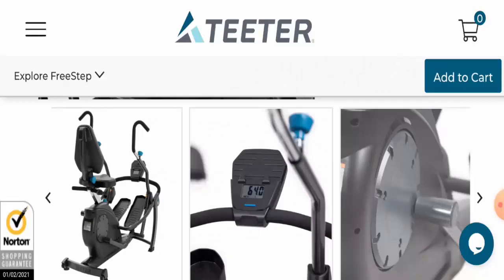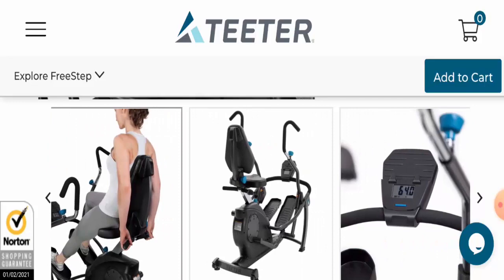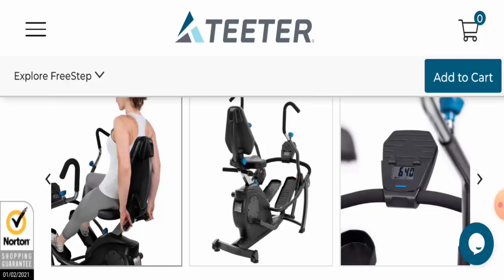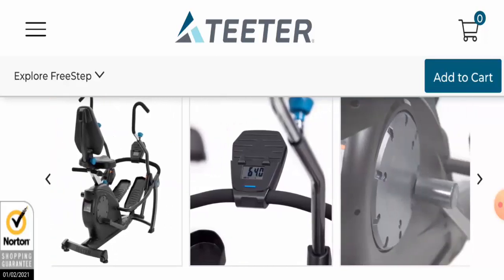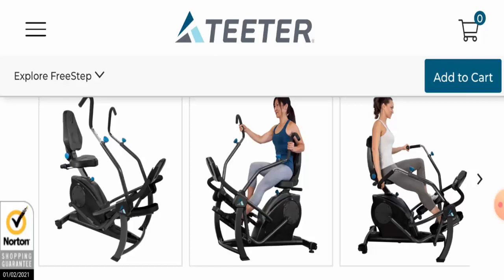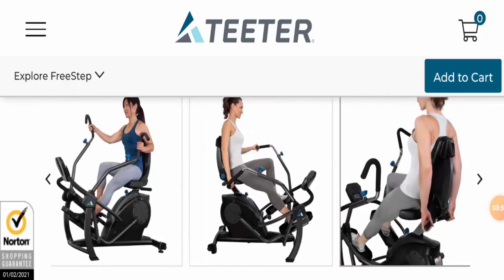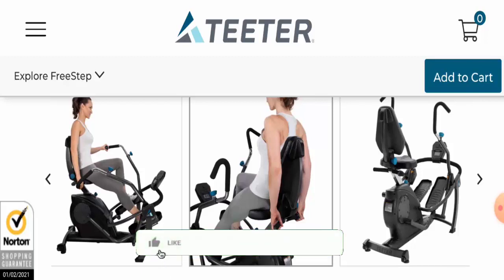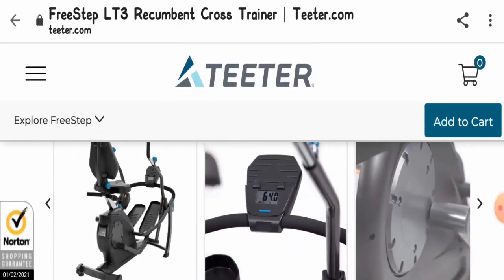Teeter Freestep Reviews ( Feb 2021) Know About Its Legitimacy! Check! | Scam Adviser Reports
About Teeter Freestep Reviews-

Today, I am going to explain - Is Teeter Freestep Reviews Legit or a Scam. Friends, this is not our website. If you have never ordered anything from this website, this unbiased review will help you in deciding the answer to this question -  Should I buy from it or not? If you have experienced any fraud over this website then watch this video till the end, I will share the way to get your money back.

Refund Link-

ScamAdviserReports